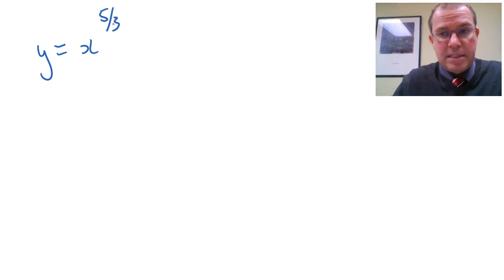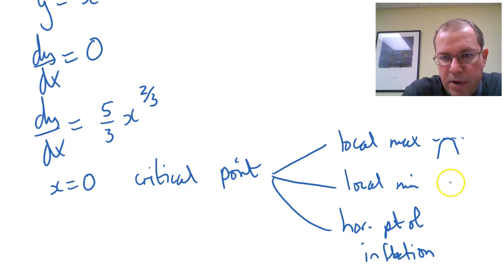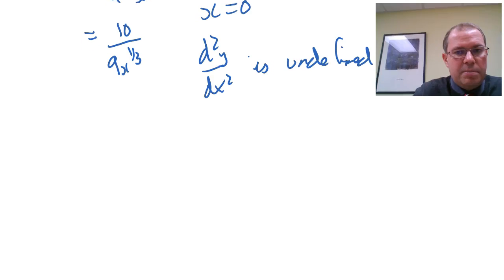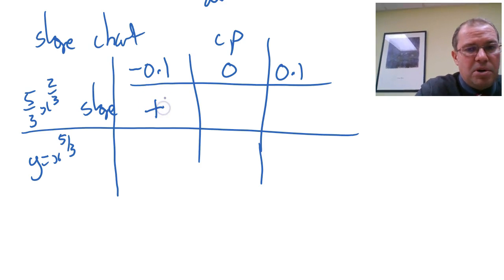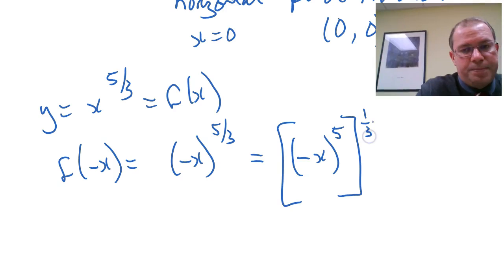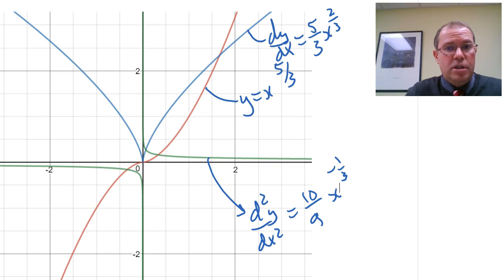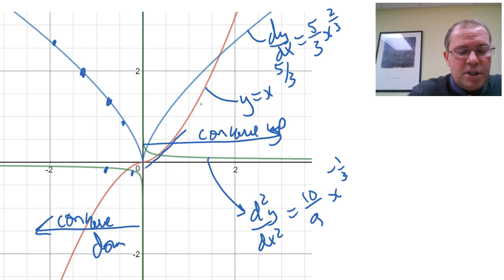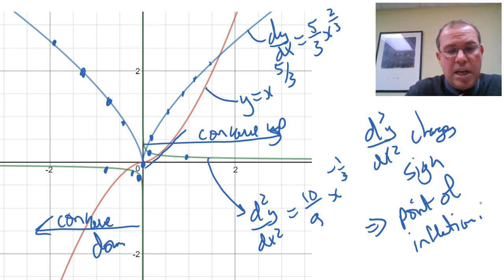Sketch using Calculus y=x^(5/3)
In this video we find and classify the critical points of y=x^(5/3) and use this information to help sketch the curve.  We also discuss whether the function is odd or even and think about how the function, first derivative, and second derivative are related in terms of telling us information about the concavity of the original function.